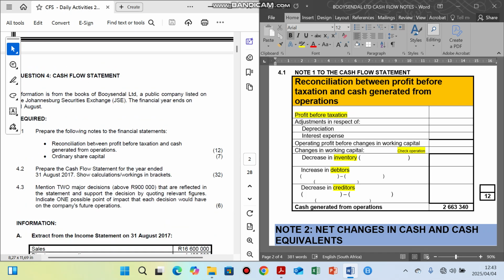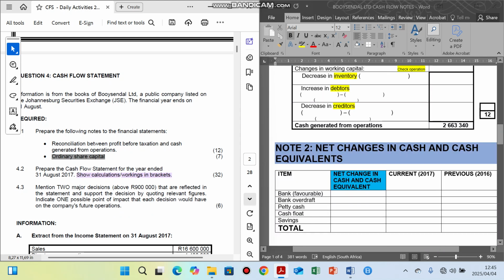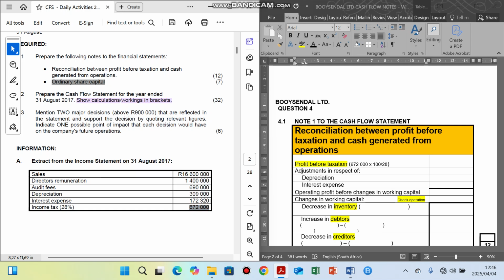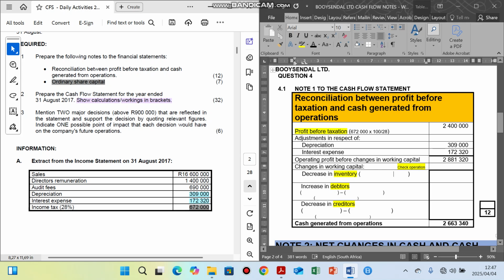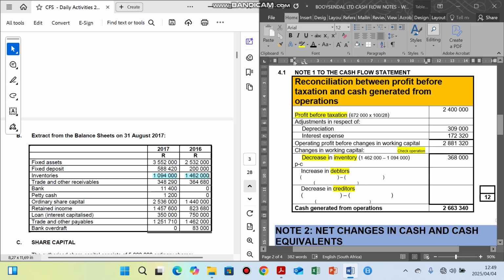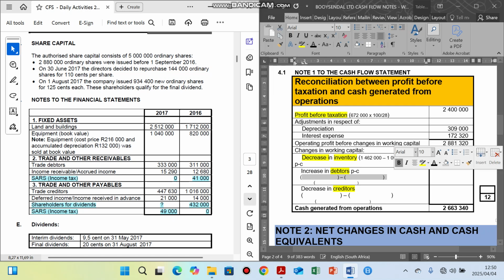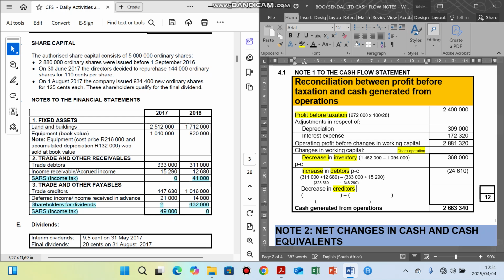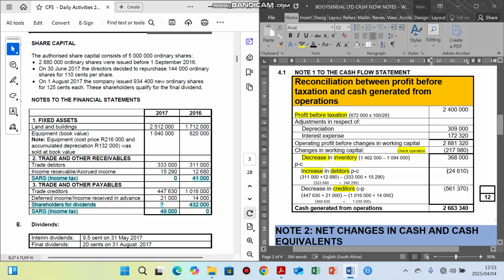25 October 2025